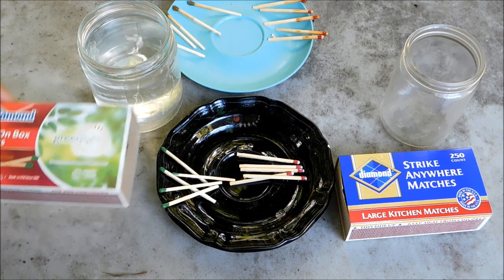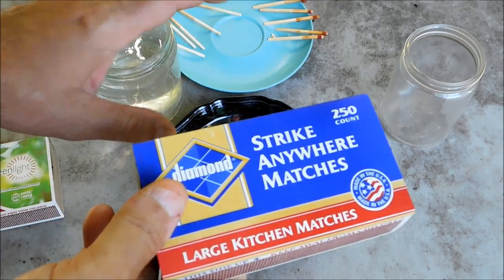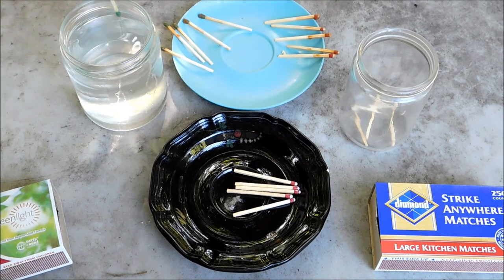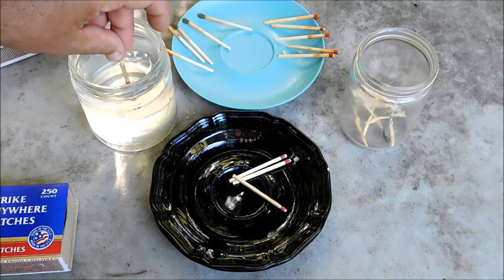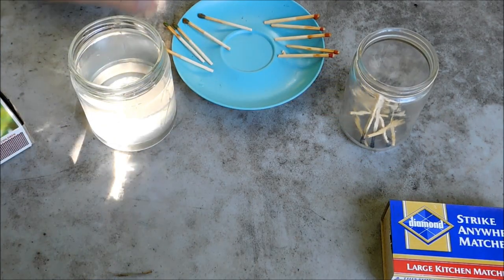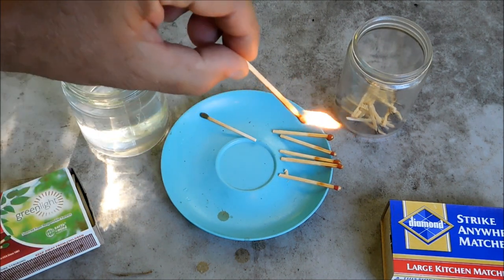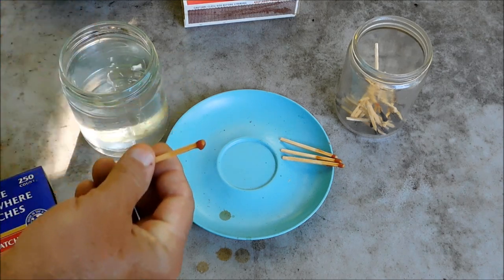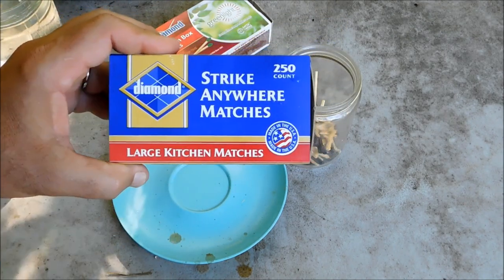Homemade Waterproof Matches: Fingernail Polish vs. Wax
Homemade waterproof matches, fingernail polish vs. candle wax.  We also use strike anywhere and strike on box matches.  It seemed strike on box matches did better than strike anywhere.